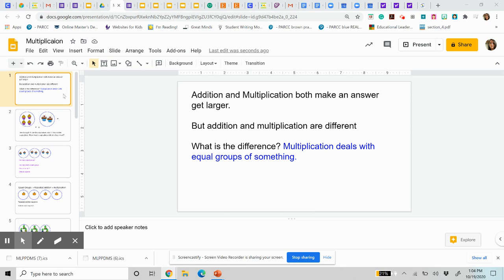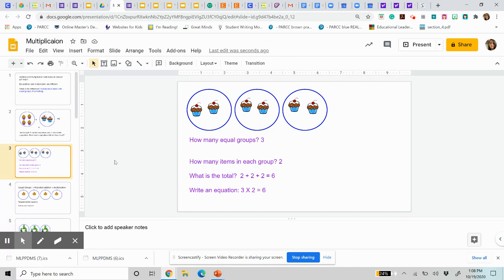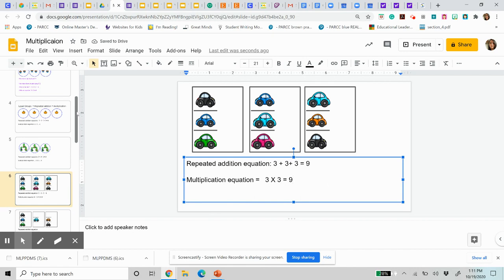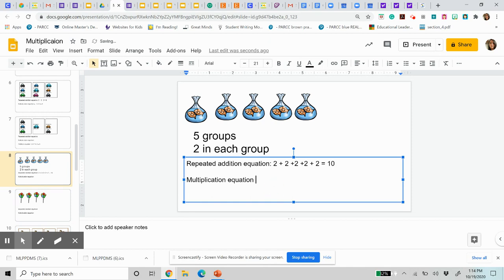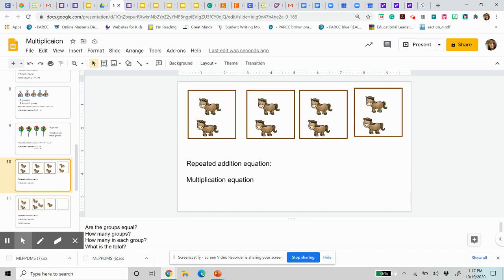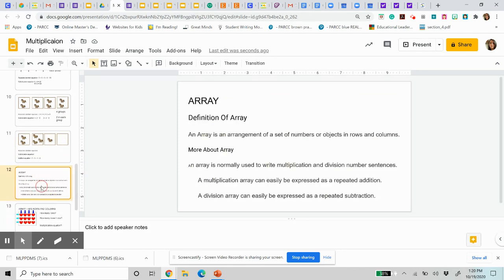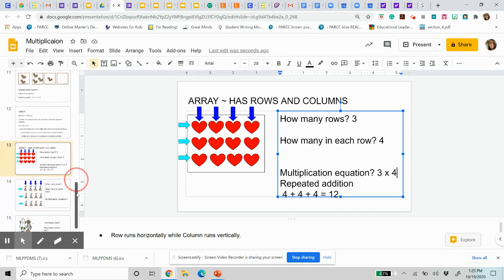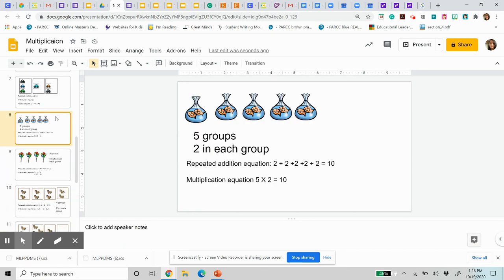Equal Groups and Arrays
Multiplication is equal groups. It can be shown in groups or arrays .This video gives examples of repeated addition, groups and items and arrays.